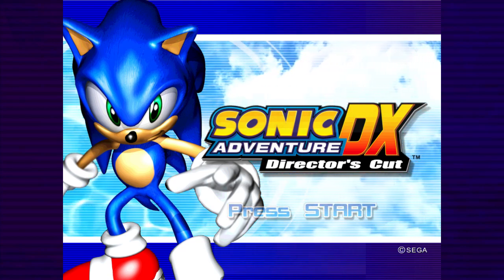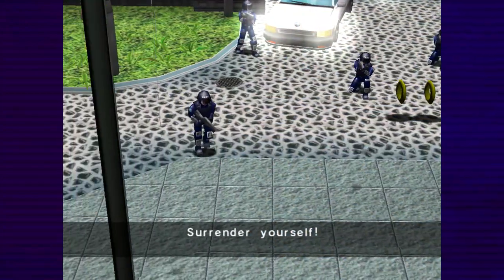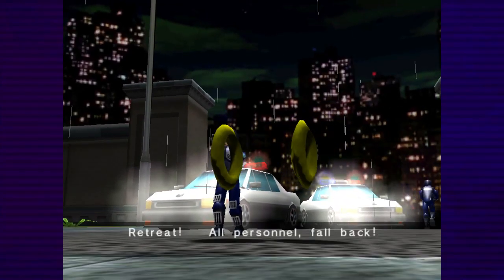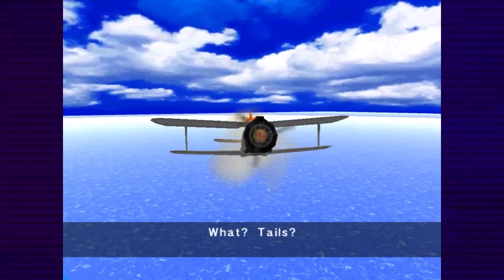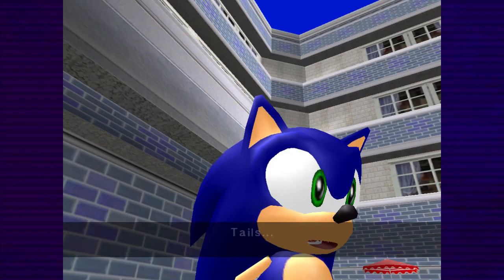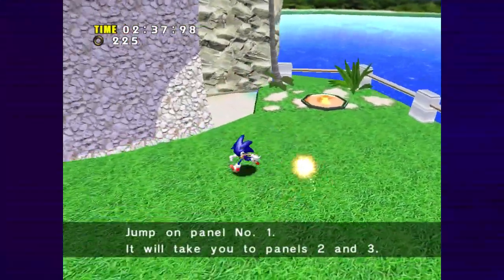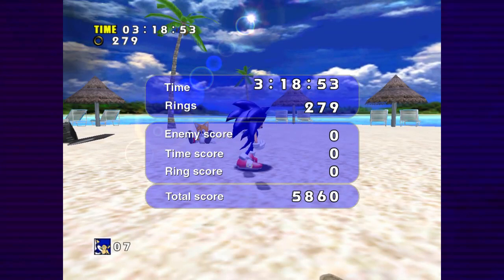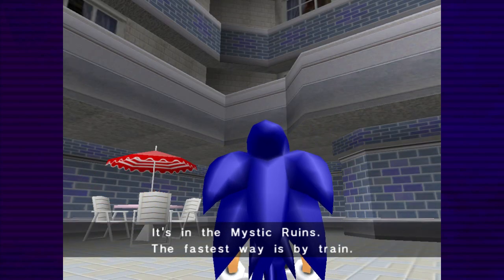Let's play Sonic Adventure DX 20yrs later on PC | Nostalgic Week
Welcome to Nay and Bubbles Gaming World. Today's video is Sonic Adventure DX I remember playing this game way back on the Sega Dreamcast and I will say trying it on PC using nothing more than a Keyboard is a nightmare but still fun cannot believe this game is 20years old.

The menu screen is an instrumental to the original song without vocals and it belongs to the original creators. Along with all the other songs that belong to the Sonic Adventure (1998) and Sonic Adventure DX (2003) series.
Music by : Jun Senoue ,Fumie Kumatani, Masaru Setsumaru, Kenichi Tokoi and Crush 40.